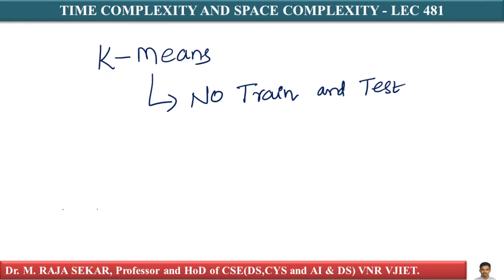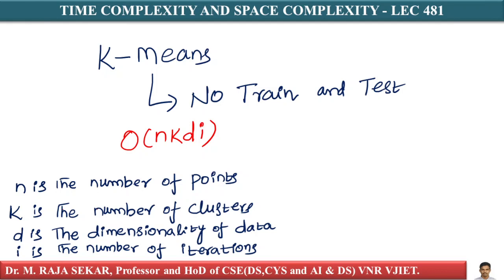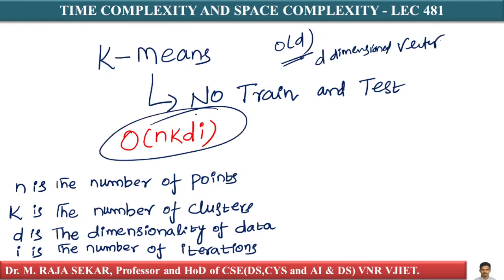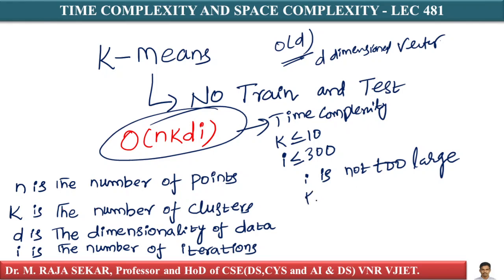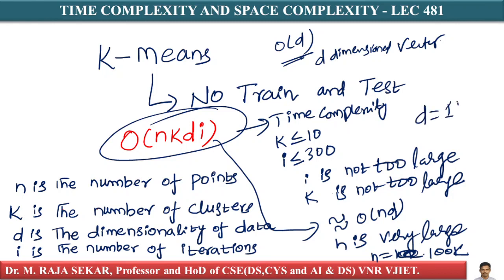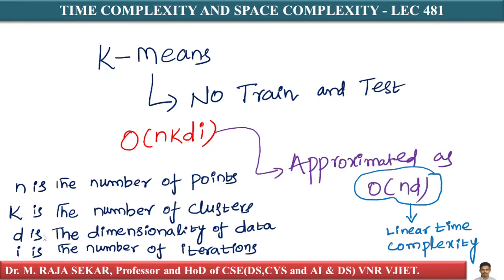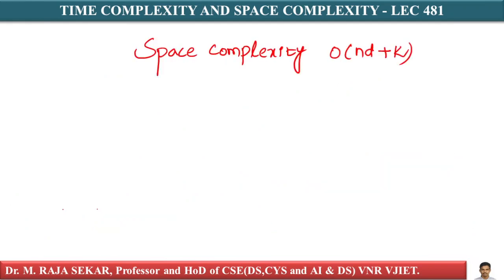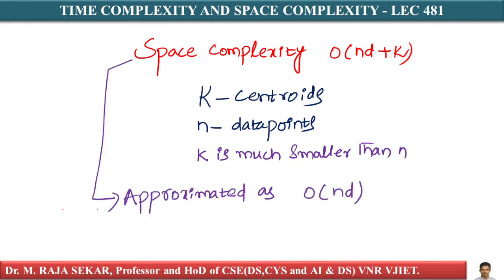TIME COMPLEXITY AND SPACE COMPLEXITY OF K MEANS LEC 481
TIME COMPLEXITY AND SPACE COMPLEXITY OF K MEANS